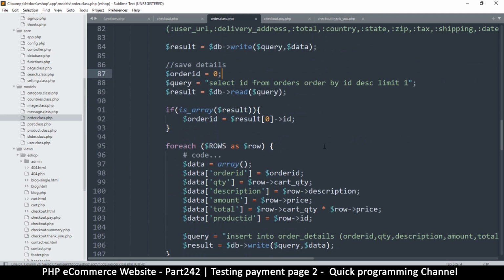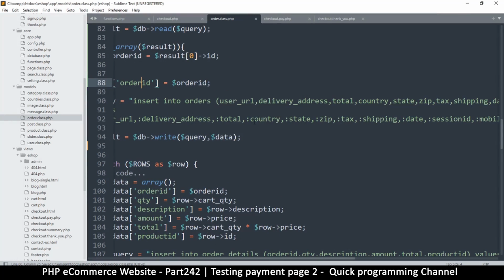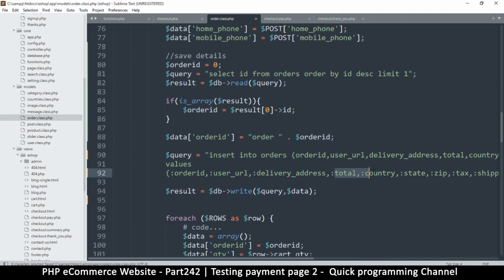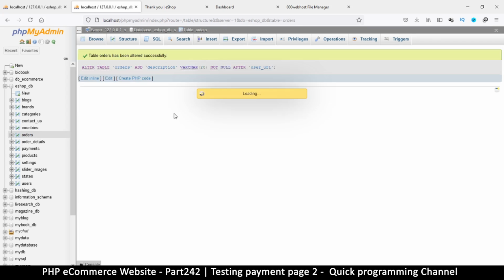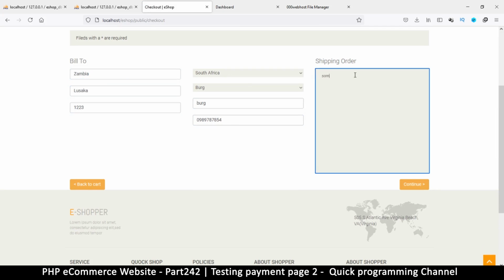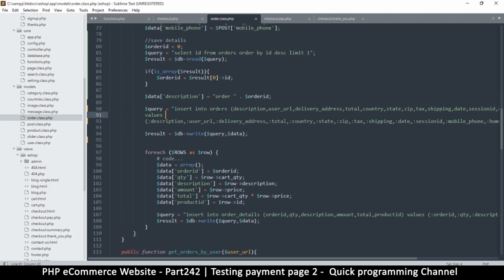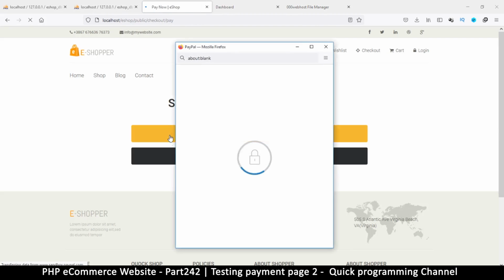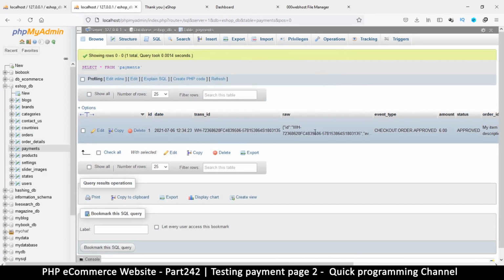#242 PHP Ecommerce website development | Testing the payment page 2 | MVC OOP - Quick programming